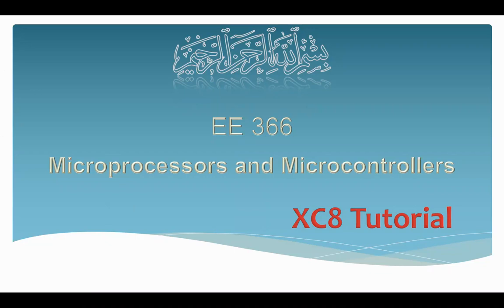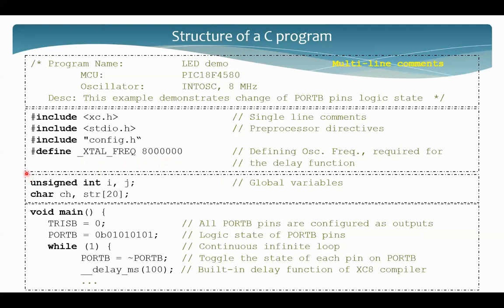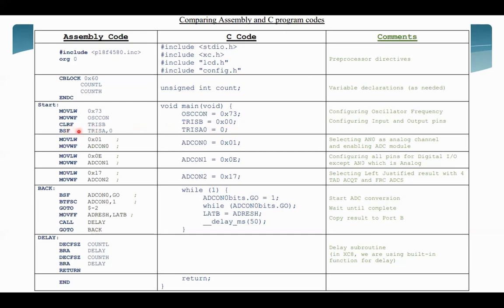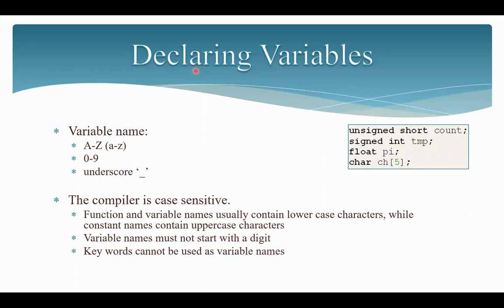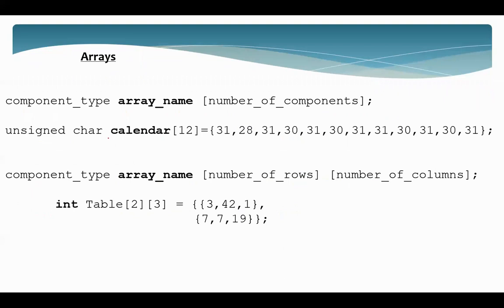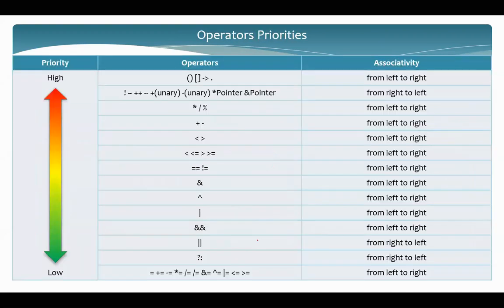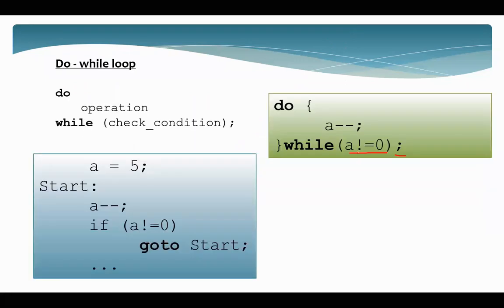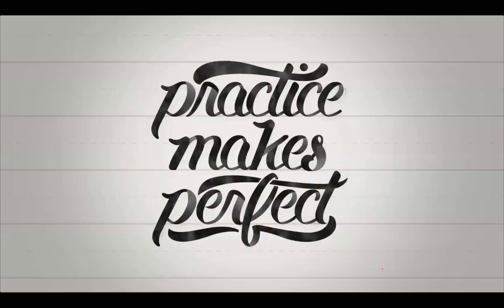MPLAB XC8 tutorial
Brief overview of C language programming for PIC microcontrollers

Introduction to MPLAB XC8 compiler